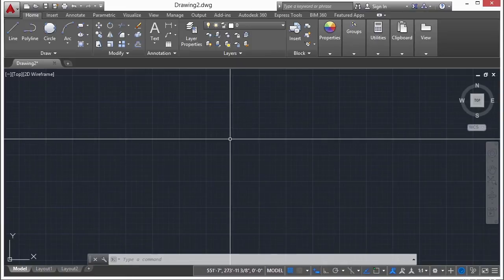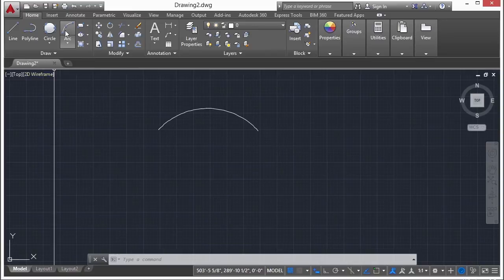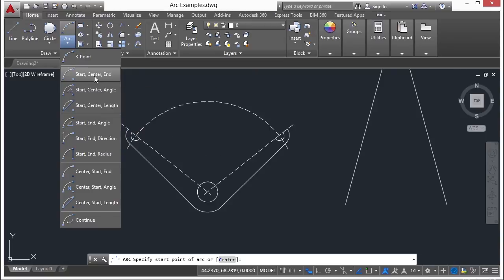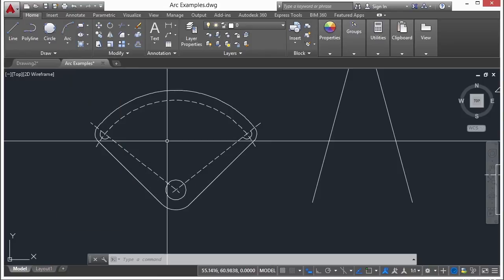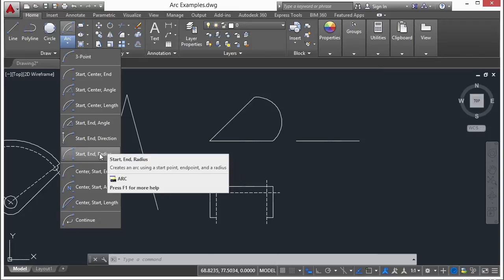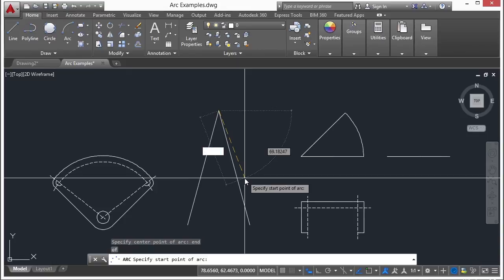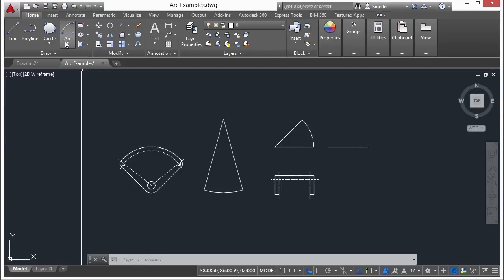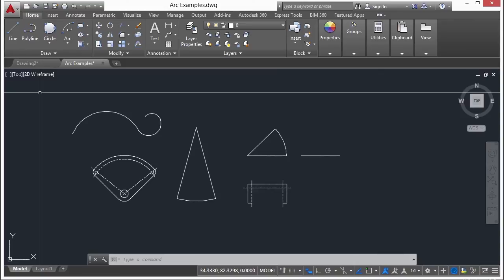Arcs1 autocad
autocad